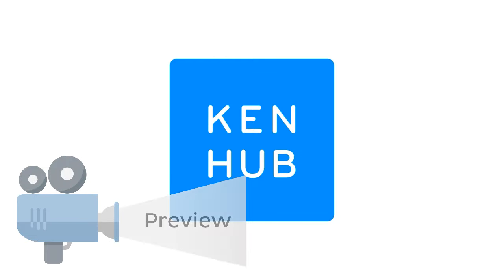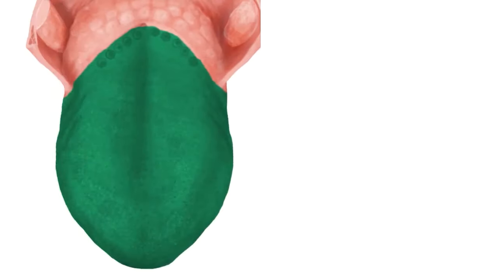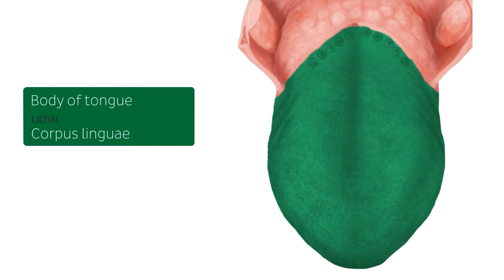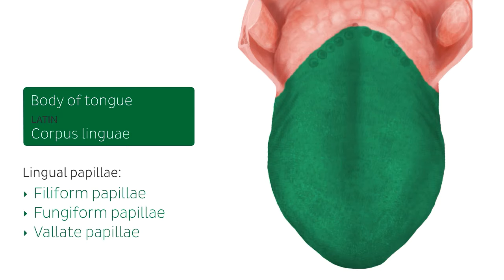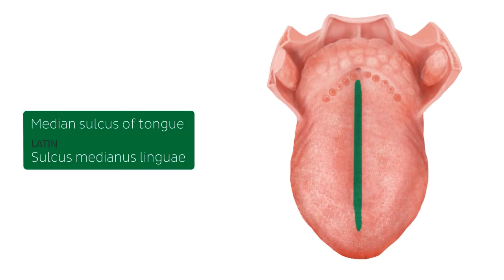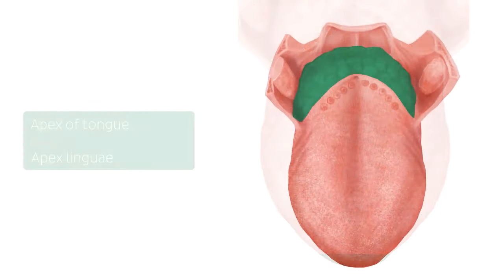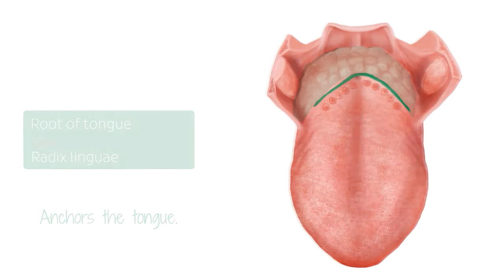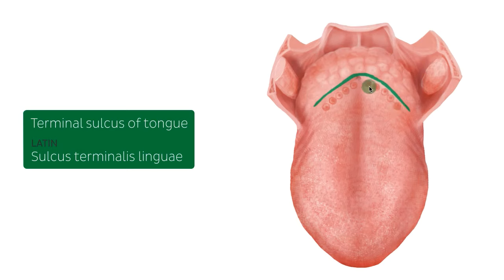Surface anatomy of the tongue (preview) - Human Anatomy | Kenhub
The tongue is a muscular organ of the oral cavity that aids in speech, swallowing, mastication, taste and oral clearing. In this tutorial, we will talk about the surface anatomy of the tongue.

The outward surface of the tongue is also known as the dorsal aspect of the tongue, and is divided longitudinally into equal halves by the
median sulcus of the tongue. At the posterior end of the median sulcus is the foramen cecum, which also marks the beginning of the terminal sulcus of the tongue

The terminal sulcus is a shallow groove, or line that runs or diverges anterolaterally from the foramen cecum towards the margins (borders) of the tongue. The terminal sulcus divides the tongue into two parts, a posterior pharyngeal part, and an anterior oral part.

The pharyngeal part of the tongue is innervated by the glossopharyngeal nerve, while the oral part of the tongue receives its nerve supply from the lingual nerve (a branch of the mandibular branch of the trigeminal nerve) for its somatosensory perception, and by the chorda tympani (a branch of the facial nerve) for taste perception.

Both parts of the tongue develop from different pharyngeal arches.

Remember, if we've managed to wet your taste buds, click on the link and carry on watching the full video (available to Premium members)

Read more on gross anatomy of the tongue here, including more inforamtion on the muscles and taste apparatus of the tongue

For more engaging video tutorials, interactive quizzes, articles and an atlas of Human anatomy and histology, go